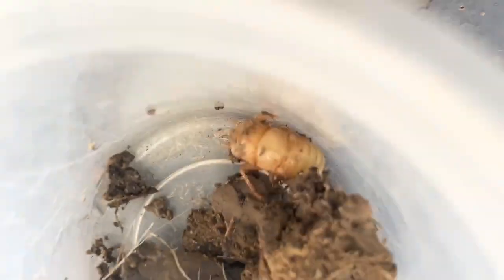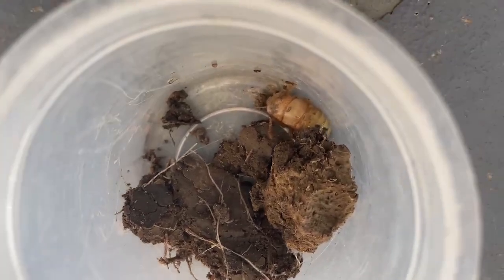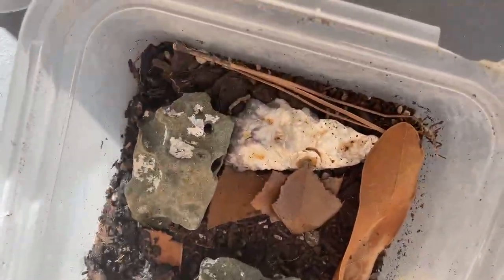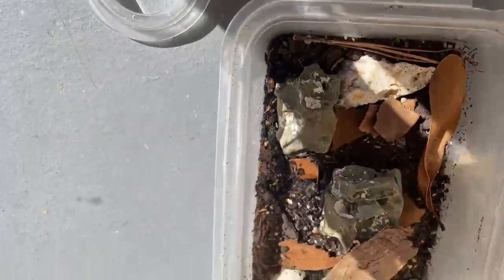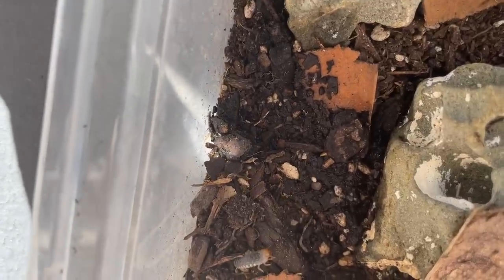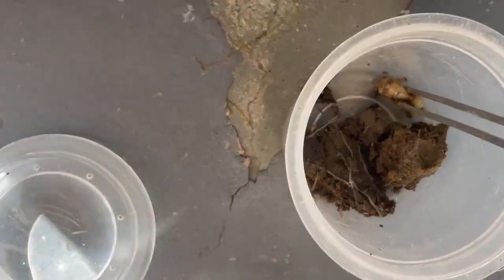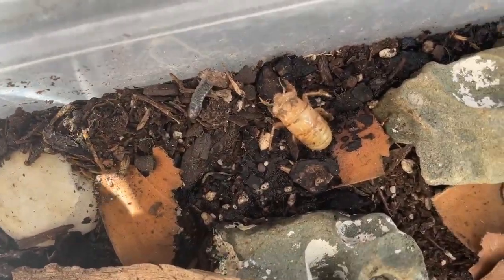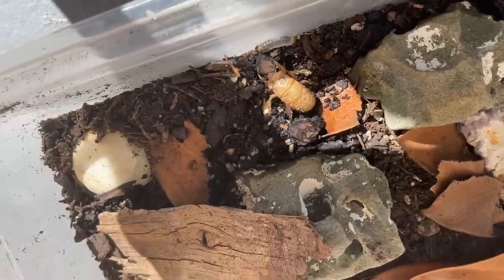Baby Cicada! It's now dead.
I caught the baby cicada under one of the compost bags. It's now dead probably because it's very hard for the tiny box to cool down.